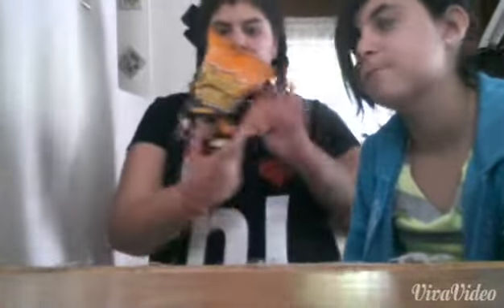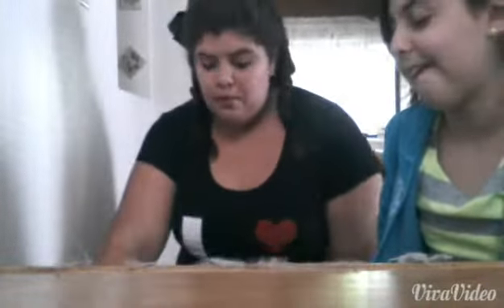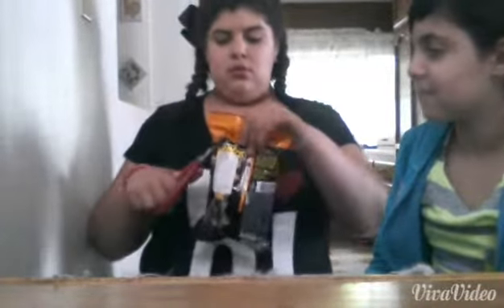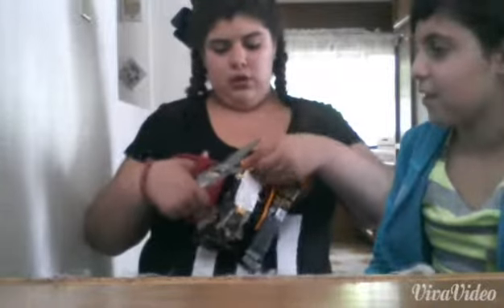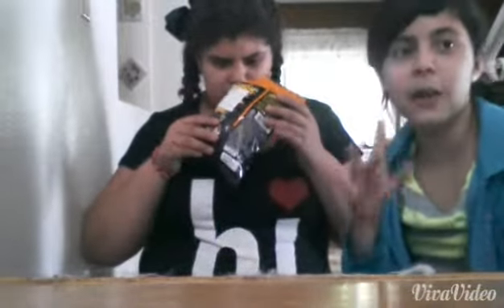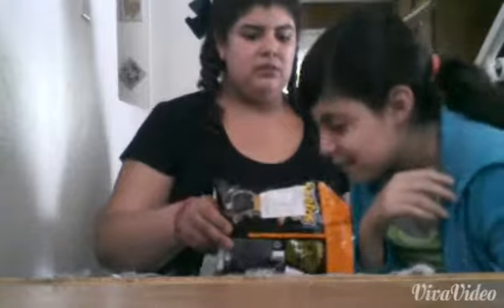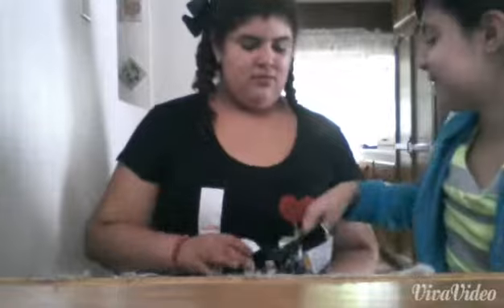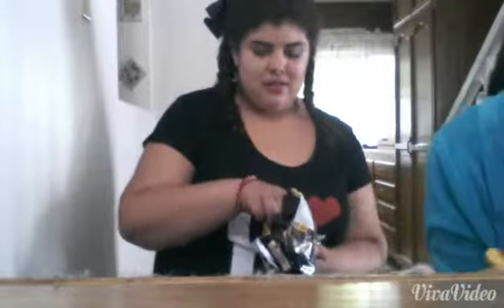First impression Friday- Chinese cheetos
Nasty